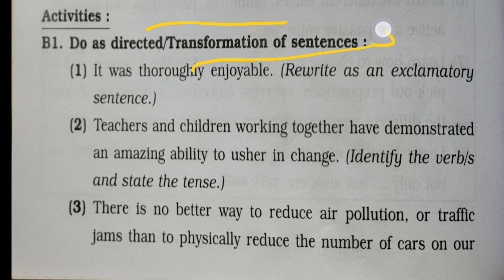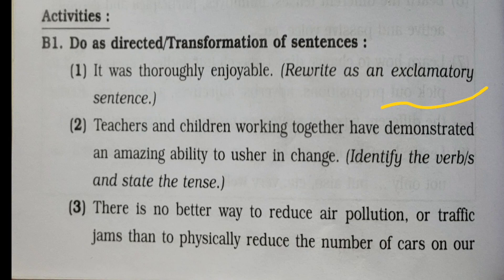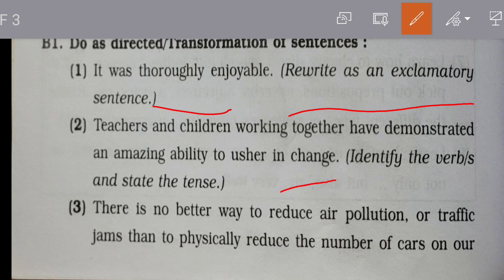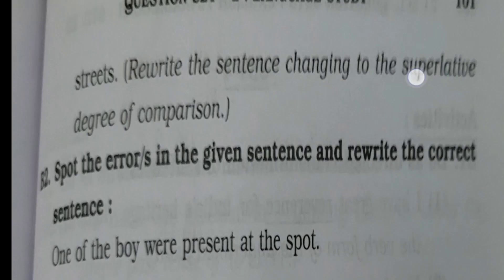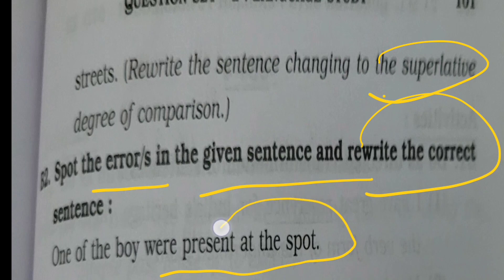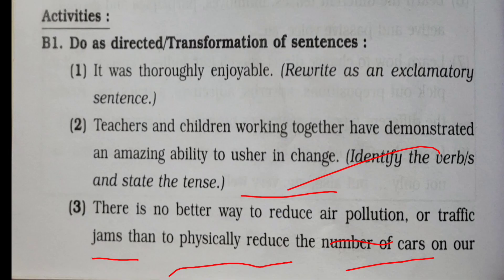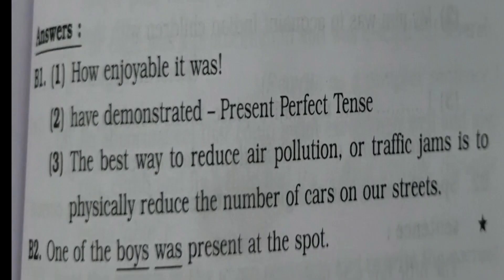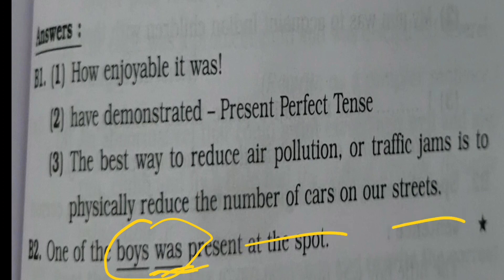12th class English language study p2 hsc board exam 2024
12th class English language study p2 hsc board exam 2024